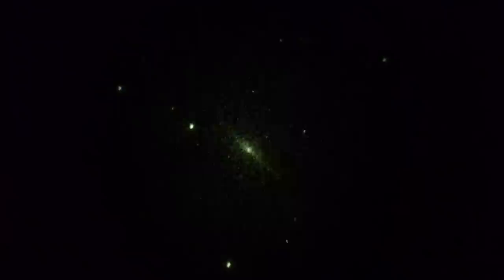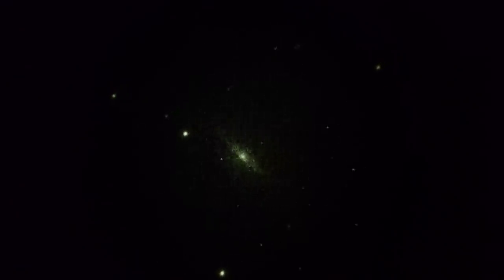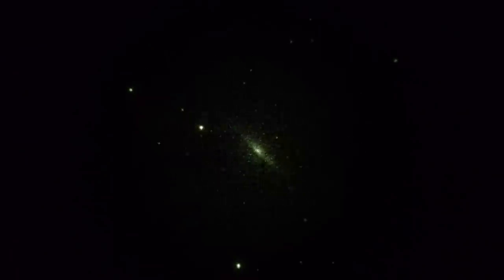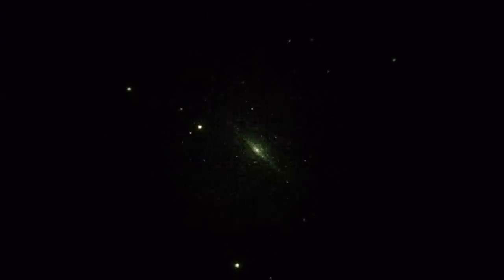Sombrero Galaxy thru Image Intensifier in Real Time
Real-time video of the Sombrero Galaxy (M104) in the constellation Virgo.  Using a Gen3 image intensifier and a 250mm (~10 inch) aperture telescope.  Magnification is 120X.